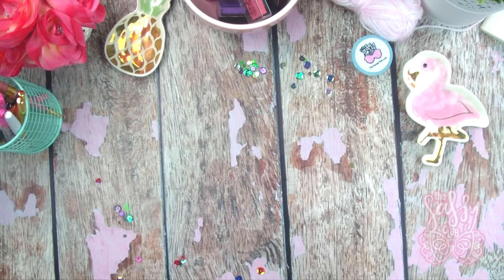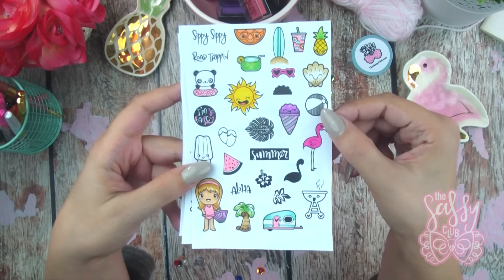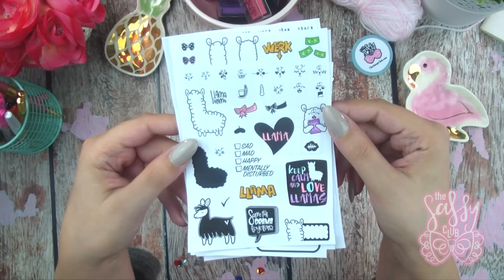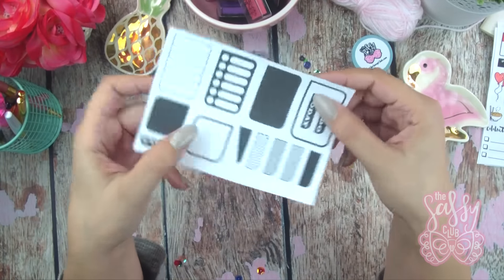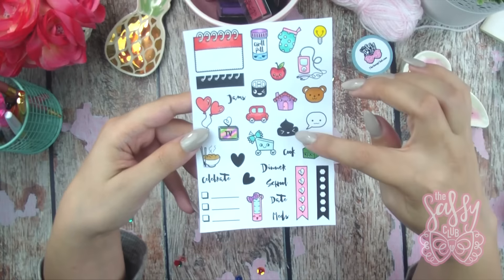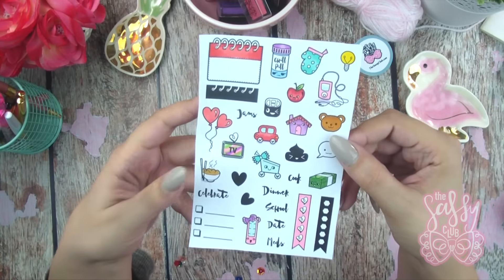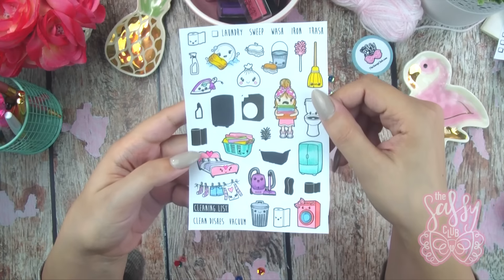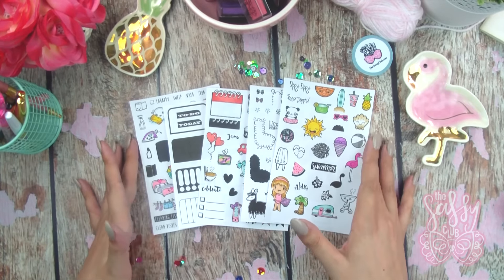June Release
A Huge Thank you to all my subscribers who have continued to support my creative efforts by purchasing my stamps sets ( will never know how very much it means too me).